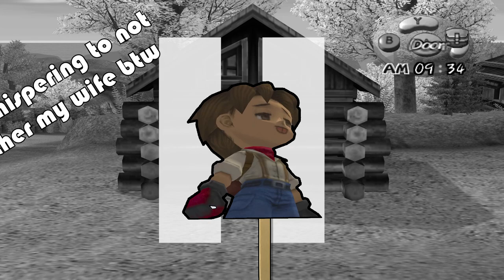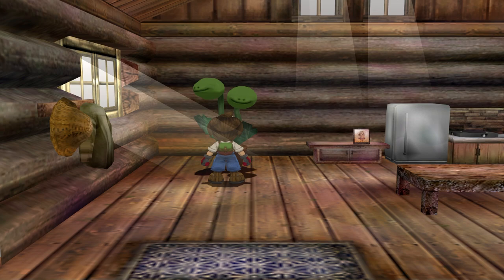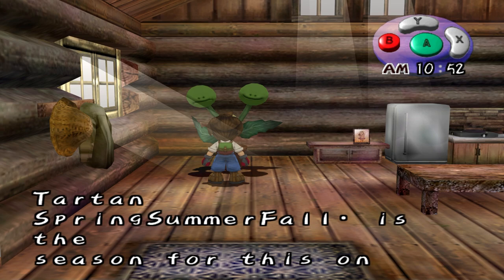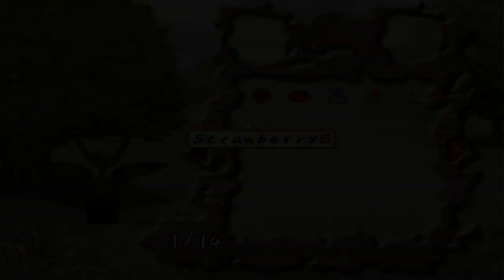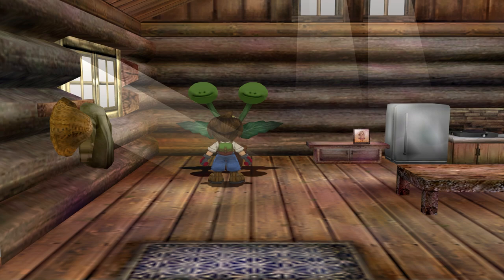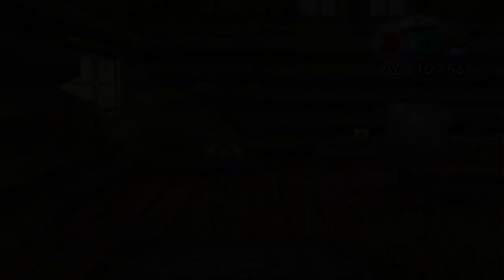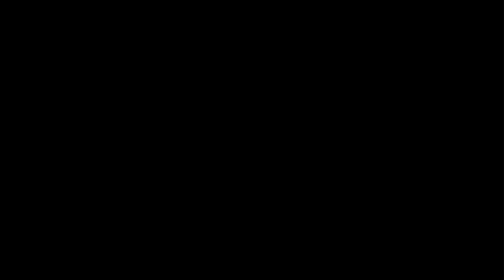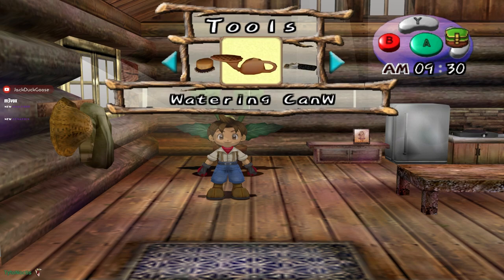Demystifying Tartan, Hybrid Crops & Seed Enhancement in HM:AWL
With Tartan being confirmed for in Story of Season: A Wonderful Life, I thought it would be prudent to demystify Tartan, Hybrid crop creation, and seed enhancement!
Harvest Moon: A Wonderful Life